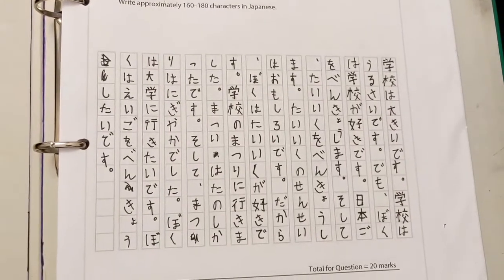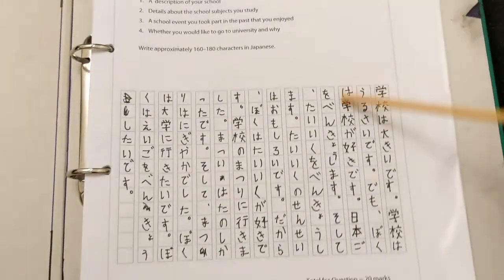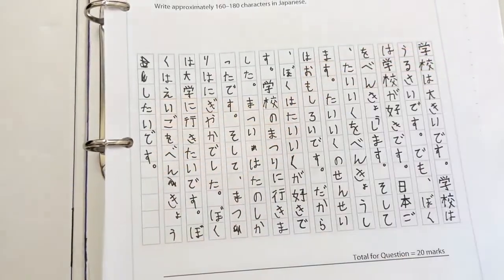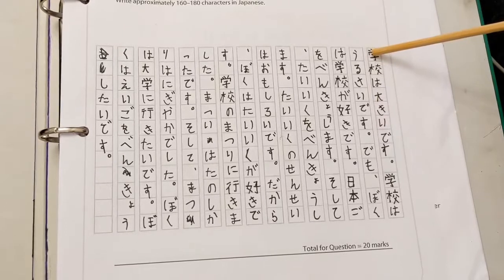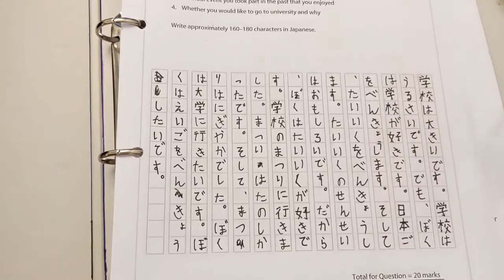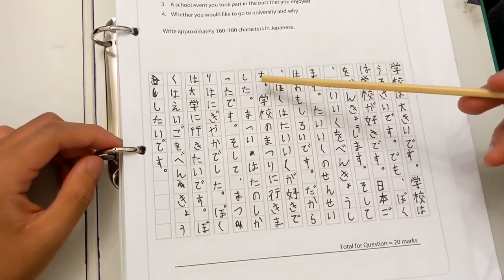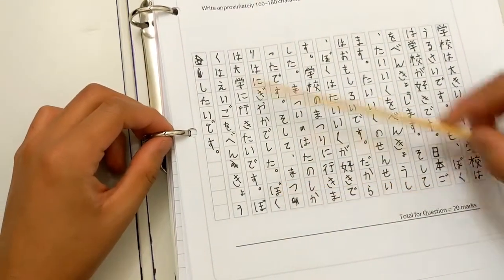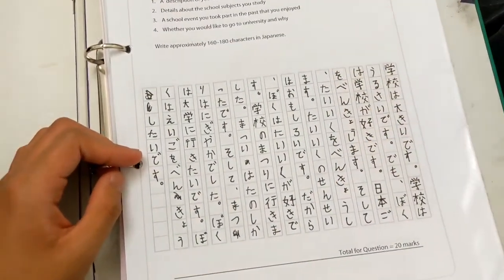BUHAY ENGLATERA: READING JAPANESE BY GABRIEL with English translation..A Blessing indeed..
Hi guys, Watch and Listen to this amazing reading in Japanese by my son Matti.Thank you all again for watching til the end...God Bless.🙏🥰

Please Support my members;

LOVE 😍💘
Ate Amy 09 Channel
Arlene's Experience
BLdg Productions
FarahDarlene TV
Karing TV
Lucy Pagalan
Ruperto Jordan
She's Sydney
The Hemmendingers
Tita Ai

Many Thanks,
Marilou xx

G L Y S D I ❤️😇